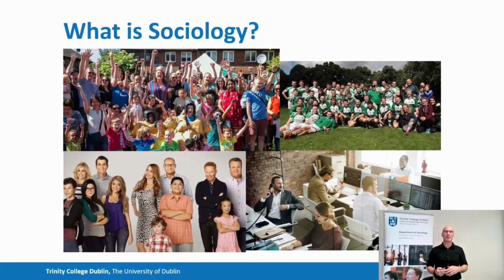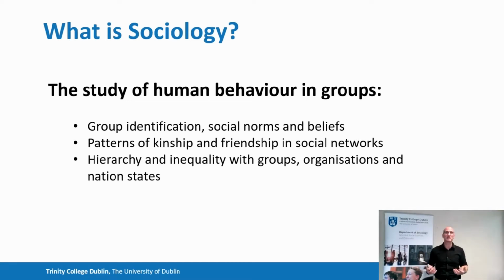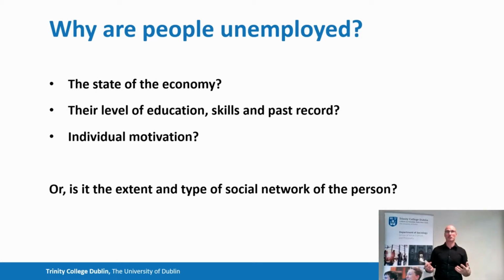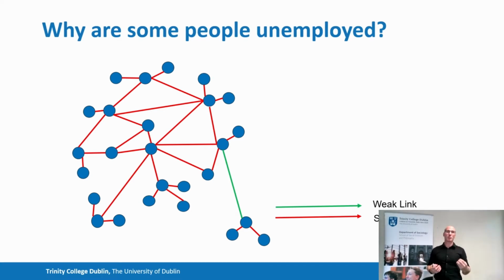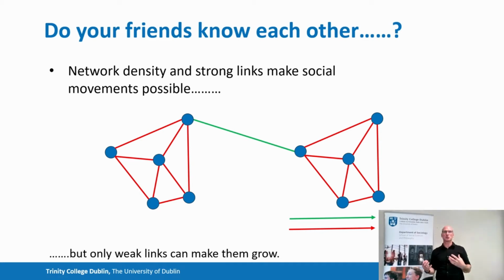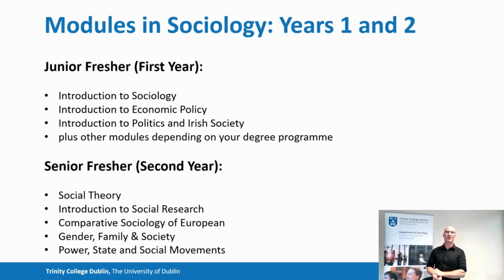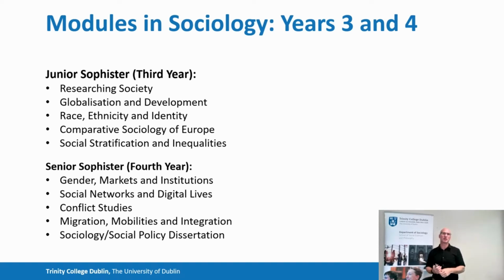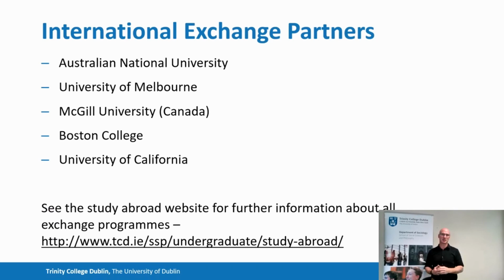Study Sociology at Trinity College Dublin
This is a short lecture on the study of Sociology as an undergraduate degree at Trinity College Dublin provided by the Professor of Sociology, Richard Layte. The lecture provides a brief overview of what the discipline of Sociology actually is before outlining the different programmes through which Sociology can be studied at Trinity College Dublin and the design and structure of the Sociology programmes.